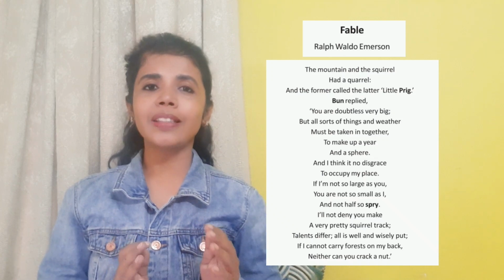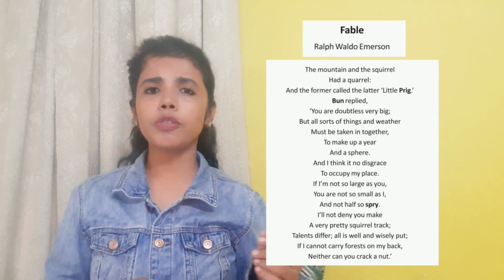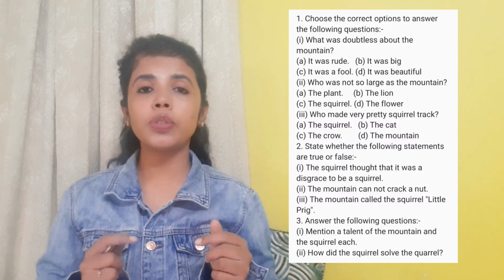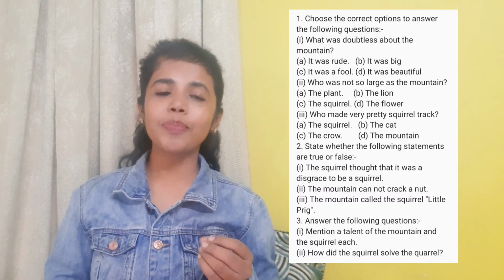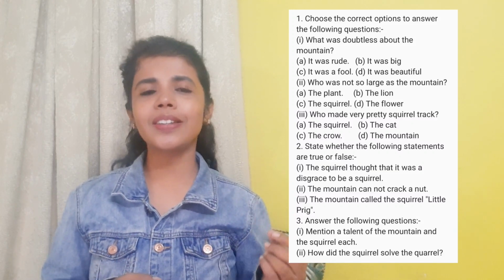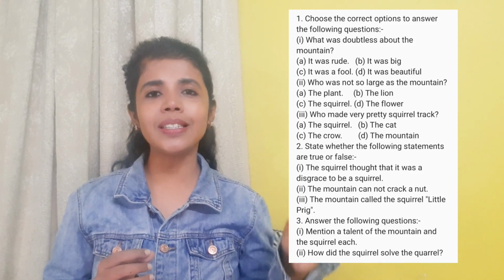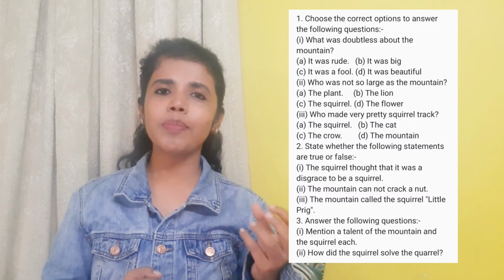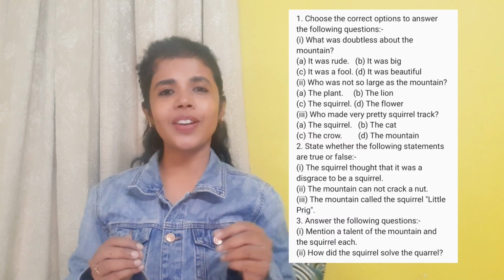Seen Passage | Class X | The Poem Fable | English with Sharmistha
This video is about seen passage practice. In this video I have shown with an example of the poem Fable by Ralph Waldo Emerson.
My method is simply teaching through examples from daily life. My target is to help people use English in any context and feel comfortable and confident while speaking and writing English. My motive is to make people motivated to pursue the learning of English.

Queries Solved
How to answer questions of a poem?
How to practice seen passages?